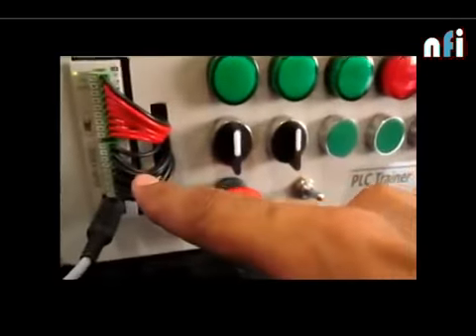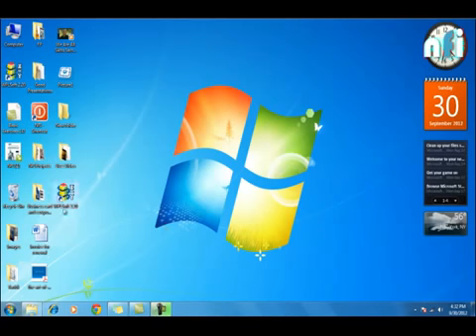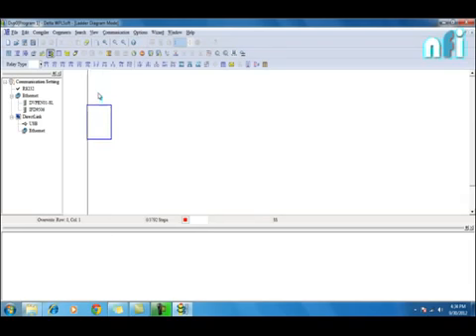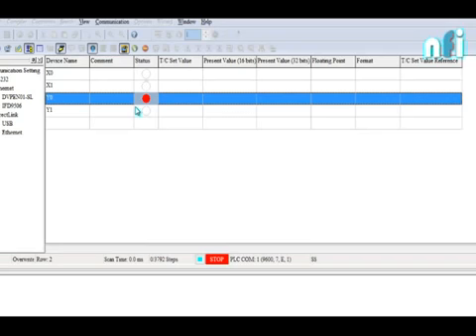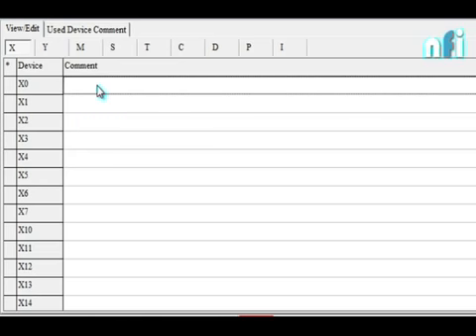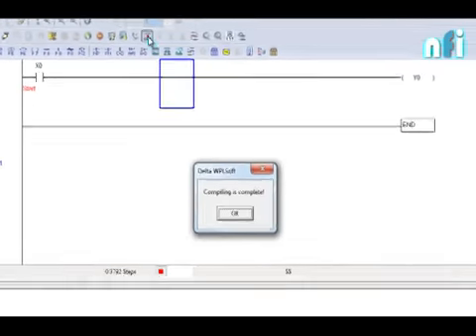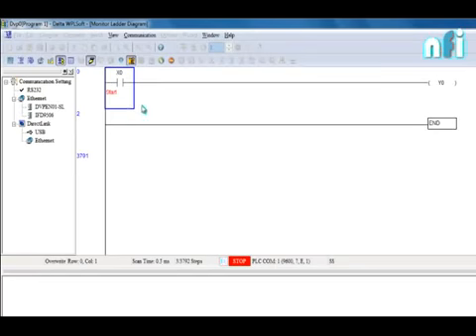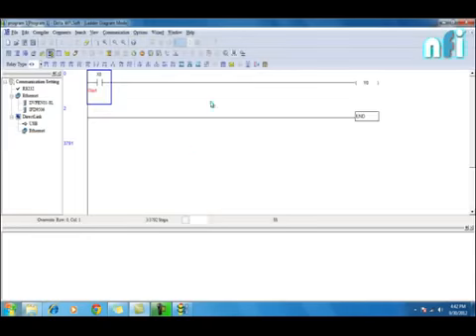PLC E Learning Session 3 Introduction to PLC Trainer & PLC Software